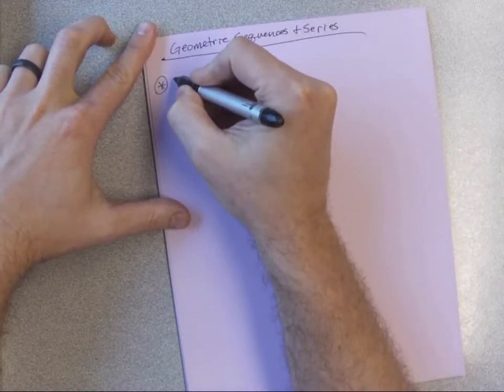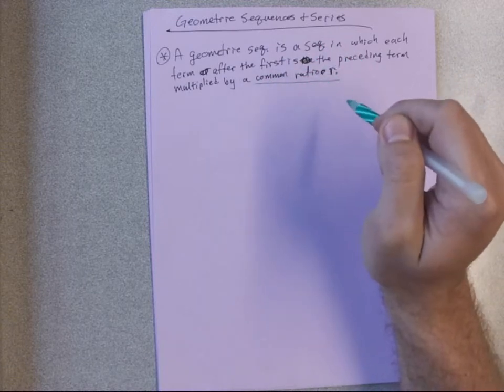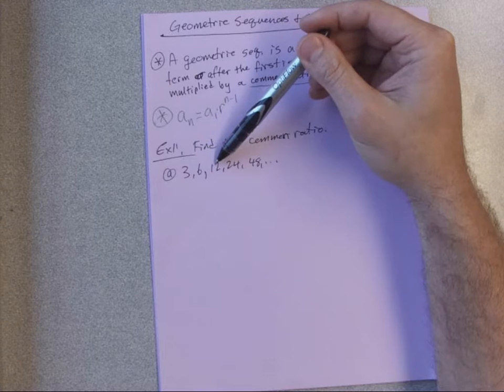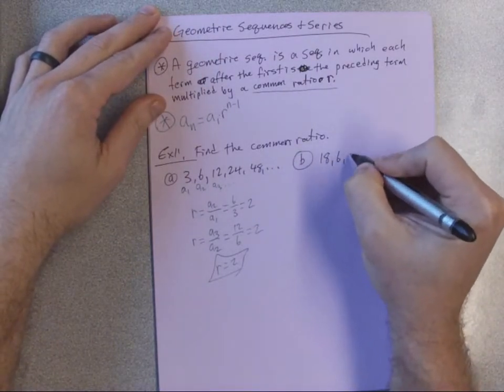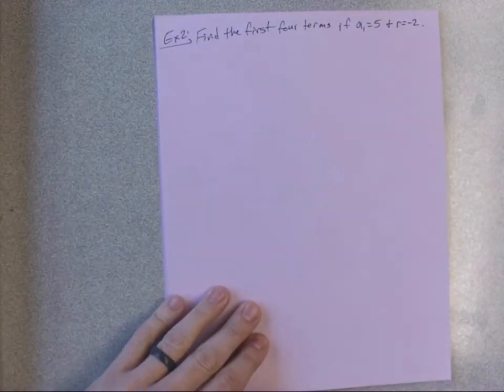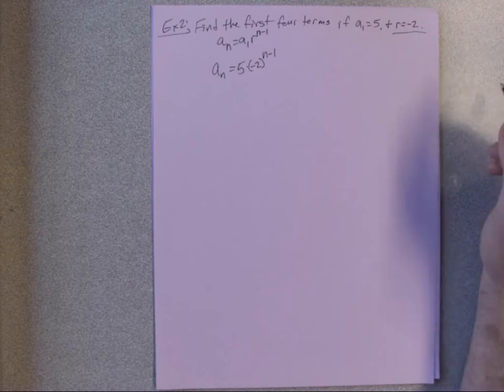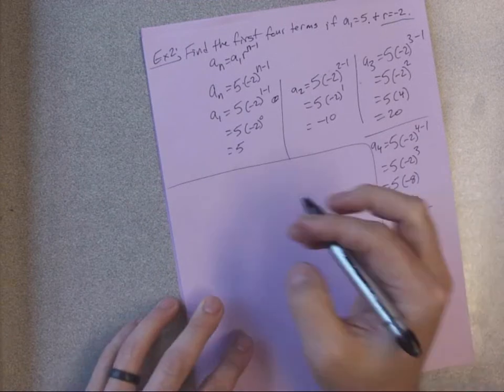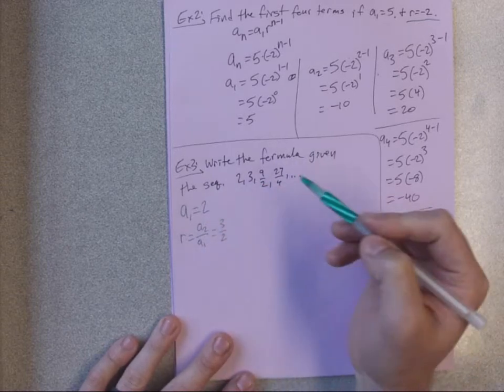Lecture 48 - Geometric Sequences & Series